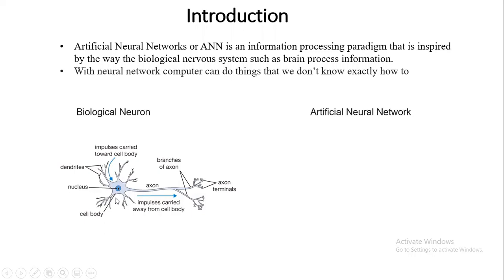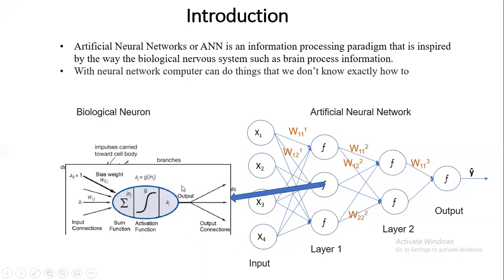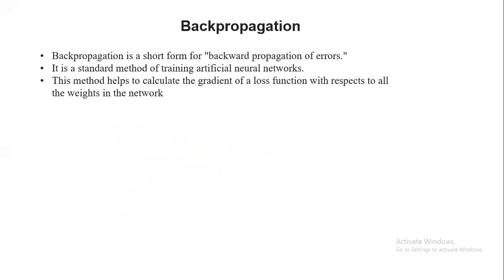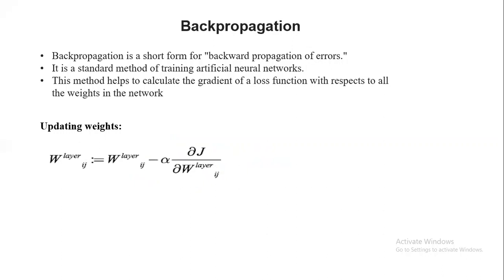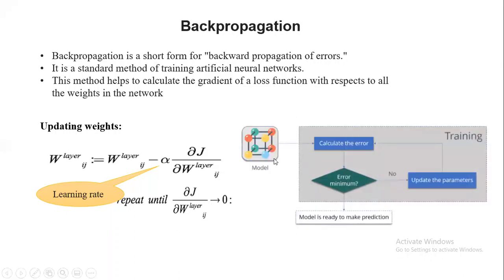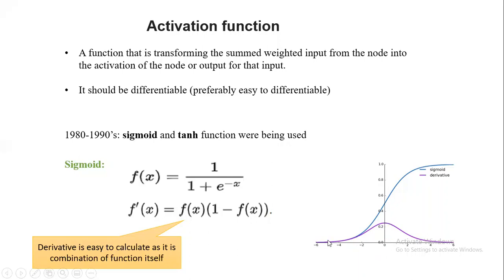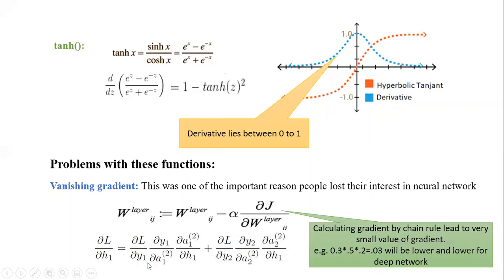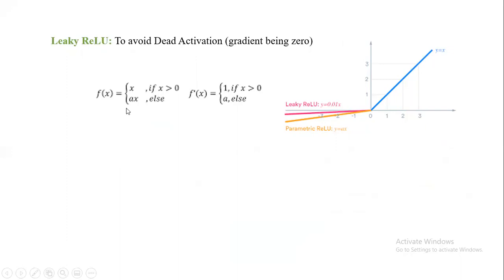Artificial Neural Network (ANN)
I have tried to discuss ANN from scratch. This is an introductory video on ANN